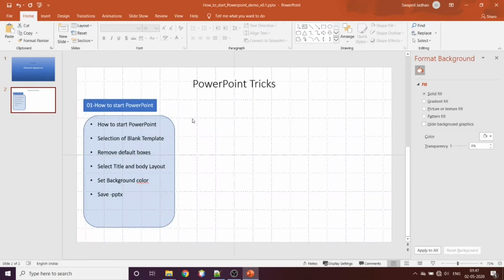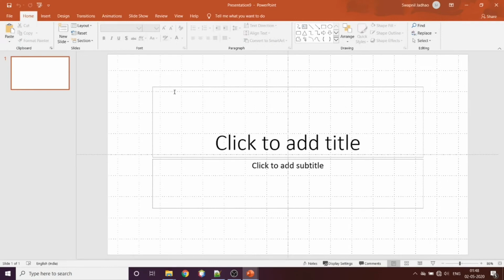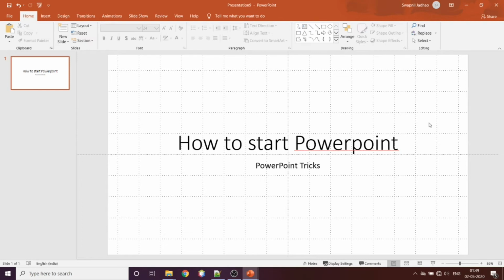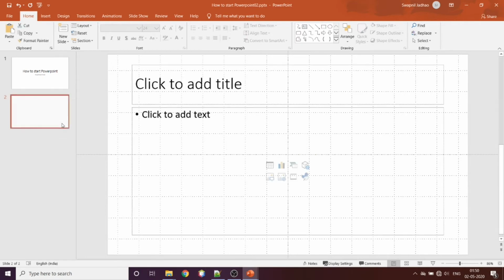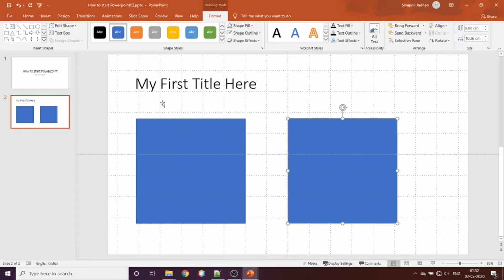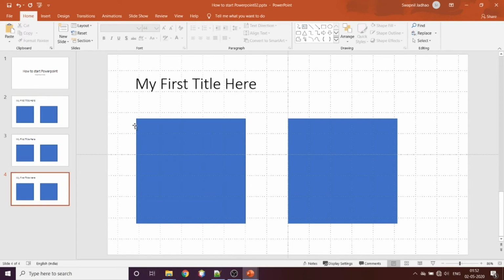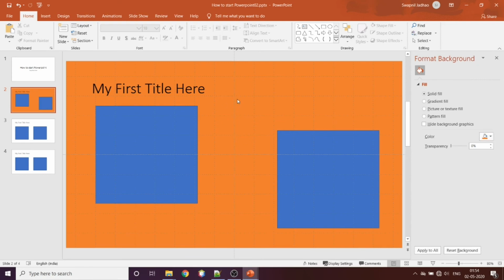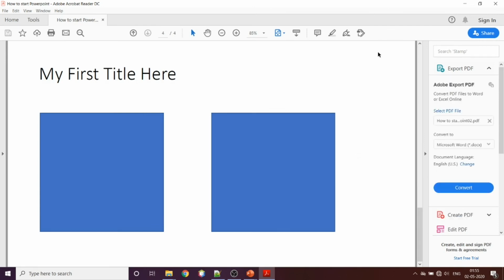How to start Powerpoint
This session will help you understand how to start a power point, the default template and the default layout. Other modules include – how to change the background color of a slide, how to save the powerpoint in pdf format